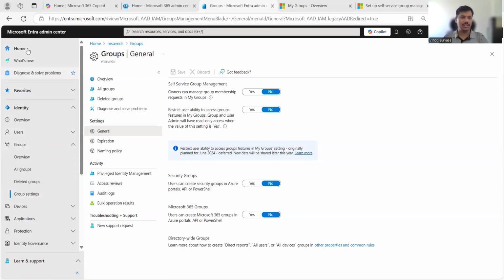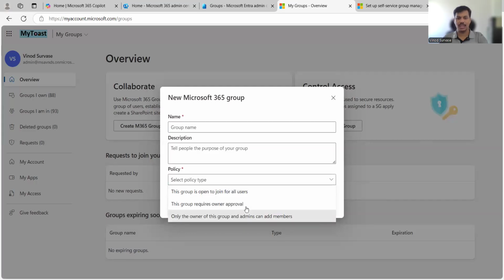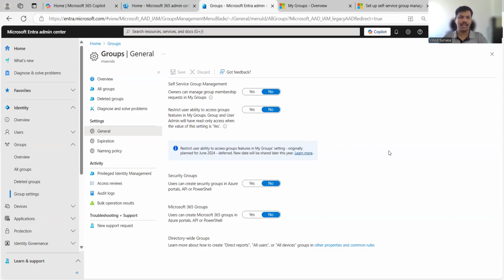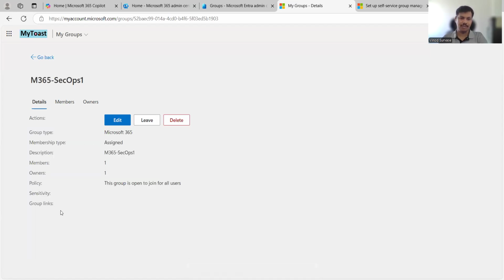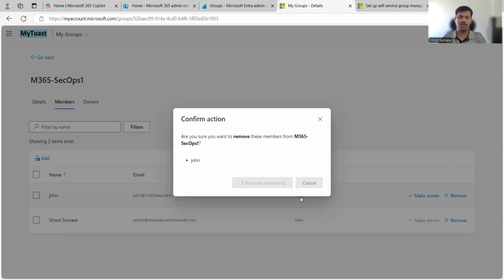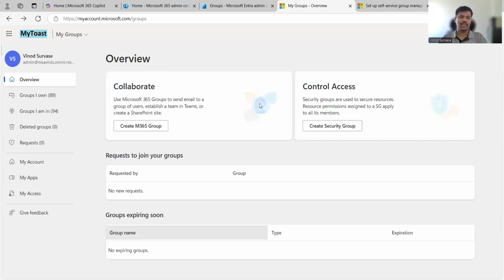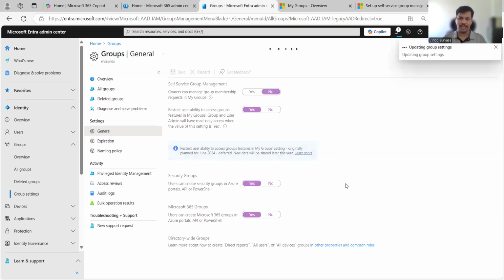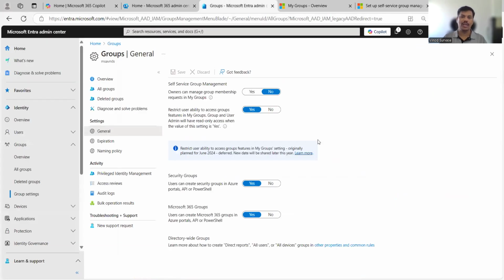Setup Self-Service Group Management in Microsoft Entra ID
Learn how to enable Self-Service Group Management in Microsoft Entra ID to empower users while maintaining security and compliance. In this step-by-step guide, we’ll cover how users can create, manage, and request access to groups, reducing the IT workload and improving collaboration.

🔹 Benefits of self-service group management
🔹 How to configure self-service group settings in Entra ID
🔹 Approvals, ownership, and security best practices
🔹 Demo: Enabling and using self-service group management

Watch now and simplify group management in your Microsoft 365 environment! 🚀